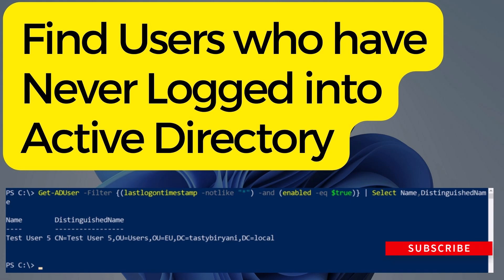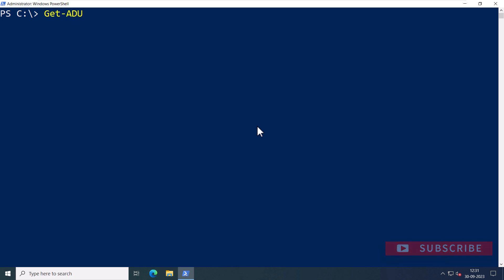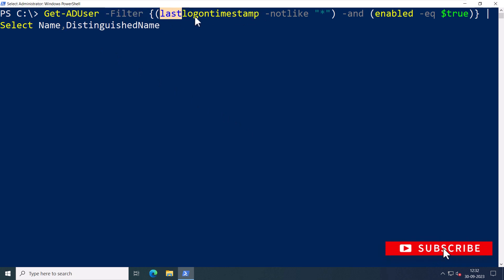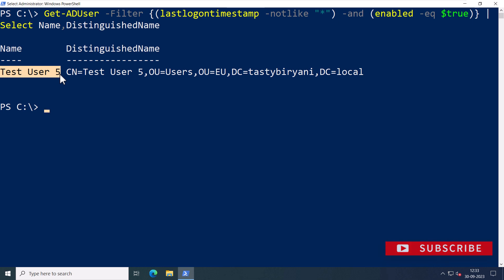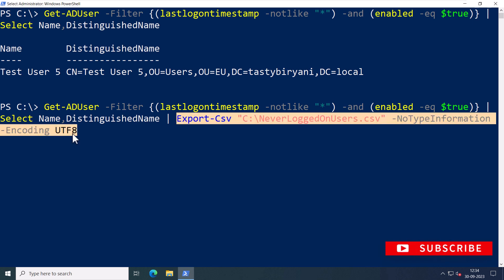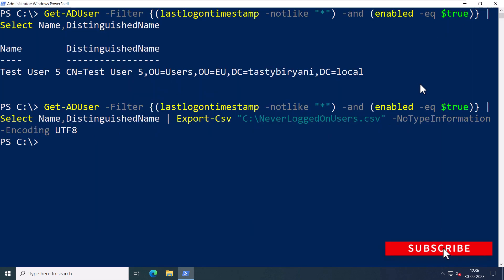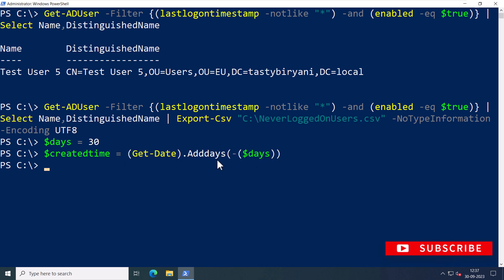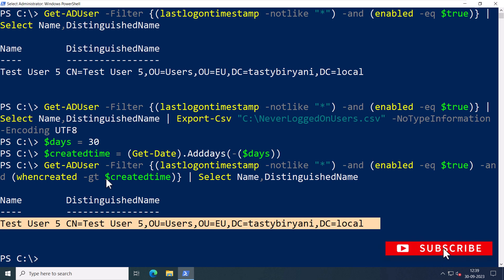Find Users who have Never Logged in Active Directory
Learn how to find users who have never logged in Active Directory using PowerShell. This step-by-step guide will help you identify and manage these users efficiently.

00:00 - Intro
00:16 - Using lastlogontimestamp attribute
01:13 - Exporting Users to a CSV File
02:06 - Filtering Users by Creation Time
02:53 - Outro